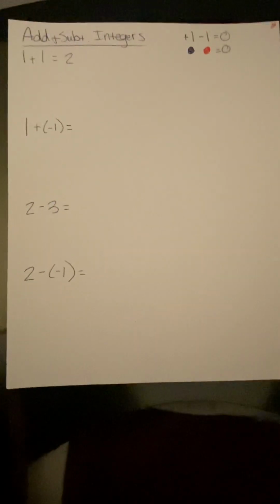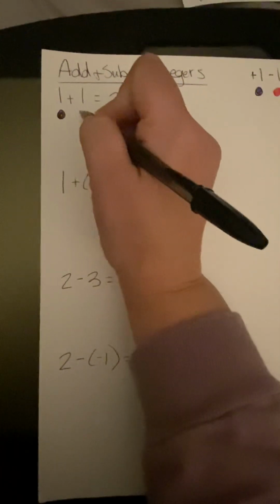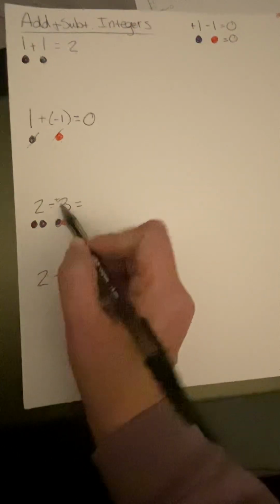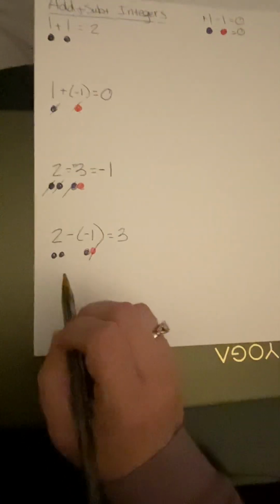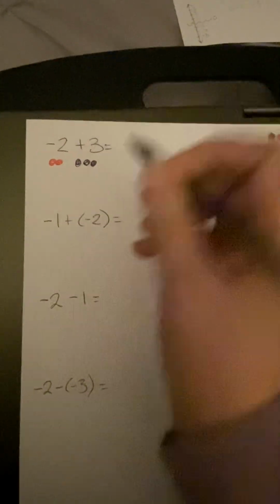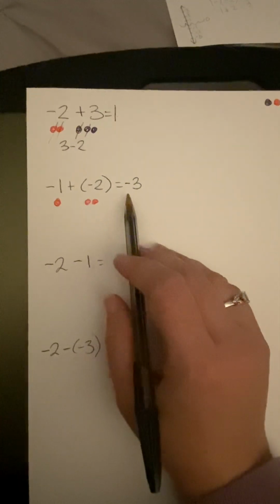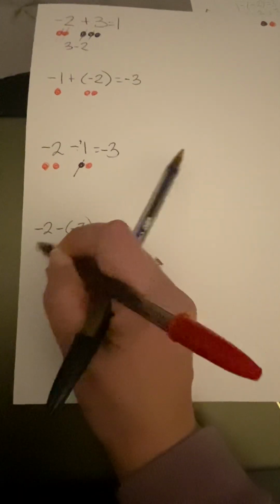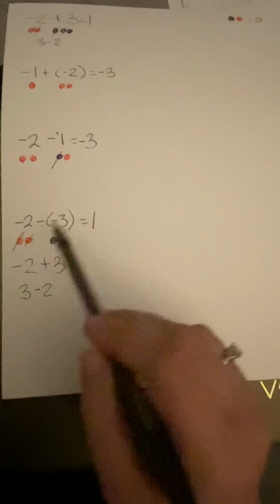Adding and Subtracting Integers Using Integer Colors or Chips